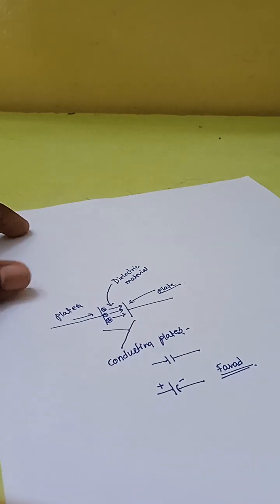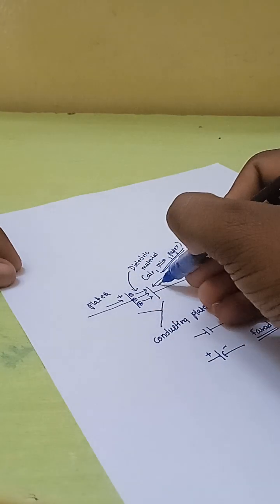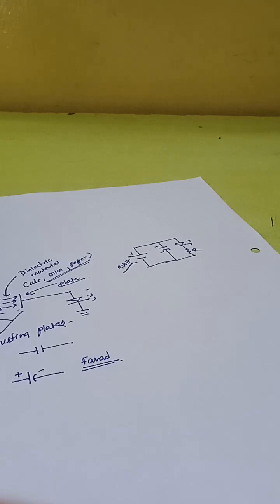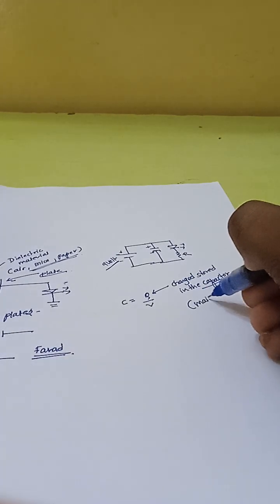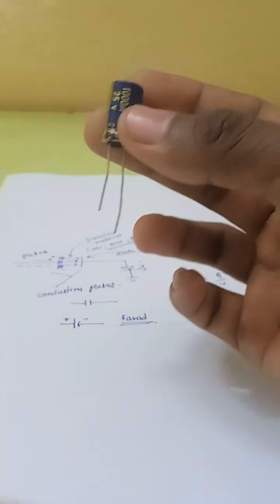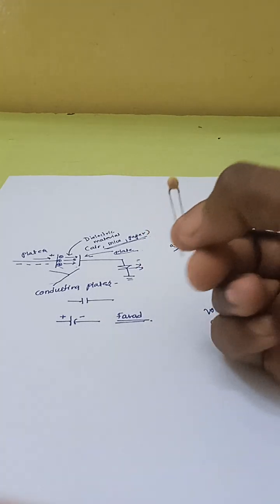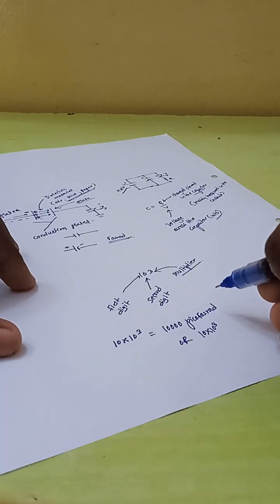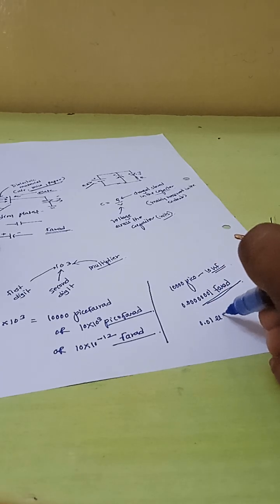💥 “See How a Capacitor Works — Real Circuit Demo!”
Welcome to ElectronIQ ⚡ — In this video, you’ll learn what a capacitor is, how it works, and see a real-time demonstration of a capacitor discharging through an LED.
We’ll cover:

Basic working principle of a capacitor

Charging and discharging process

Simple LED circuit demonstration

Practical use of capacitors in electronics

Whether you’re a beginner in electronics or an engineering student, this video will help you understand capacitors in a clear and simple way!